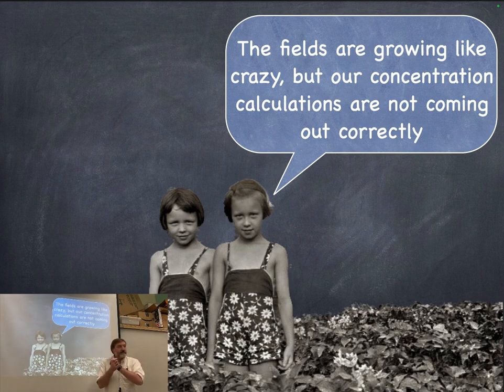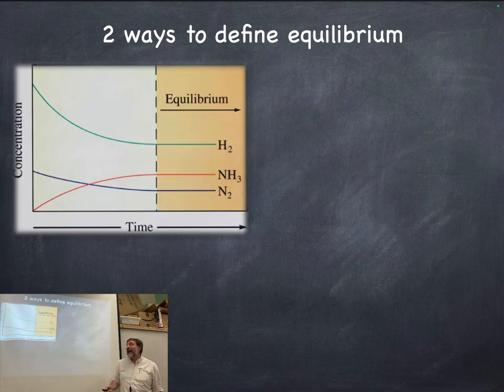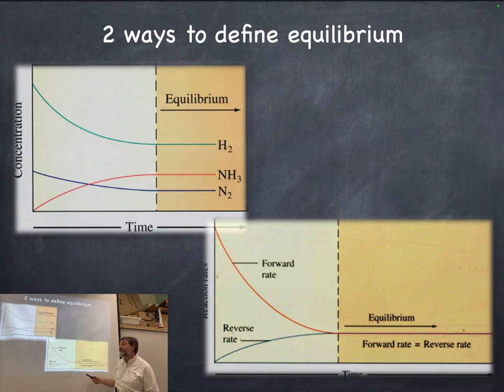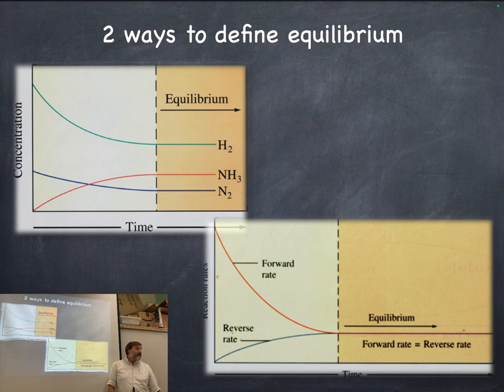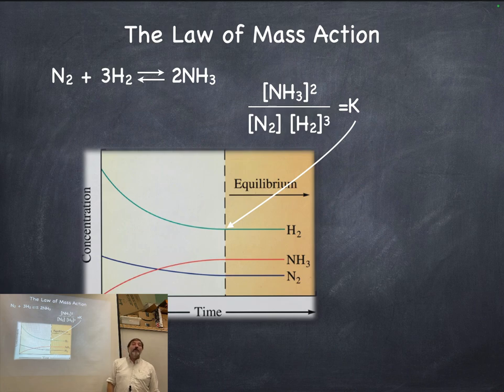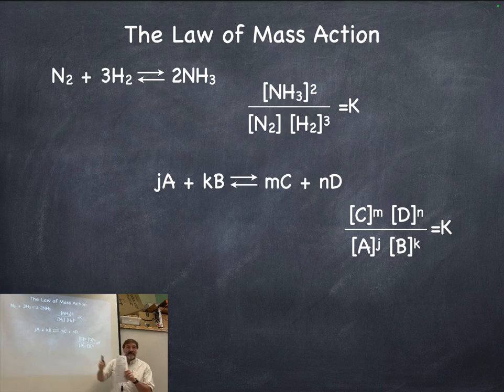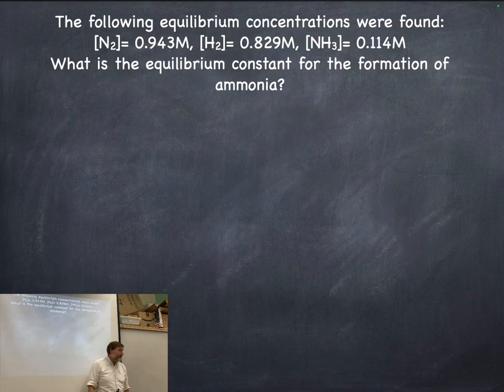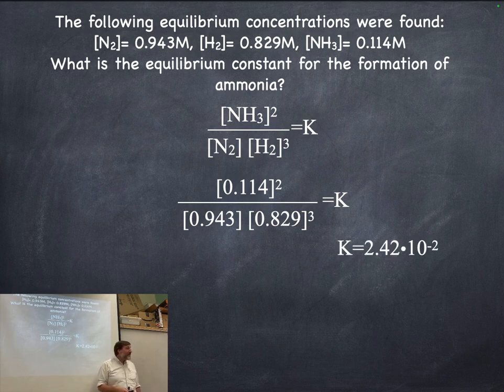Unit 9 Lecture 1- The Equilibrium Expression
In lecture one we learn about how we can use an equilibrium expression to describe reactions that happen both forward and backwards.